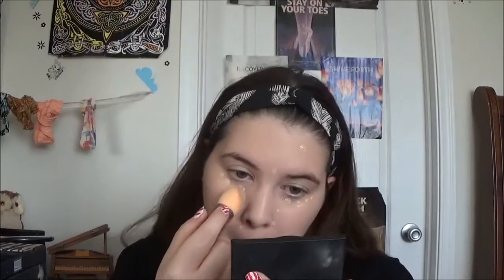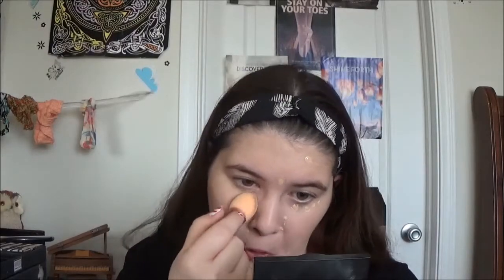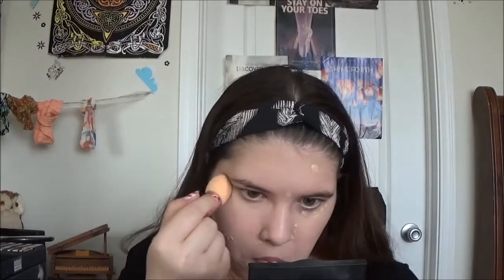How to Use a Blending Sponge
Quick little how to video for those new to makeup.

If you are interested in finding out more about Cratefinds